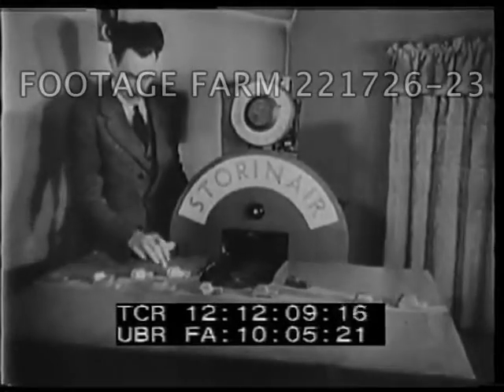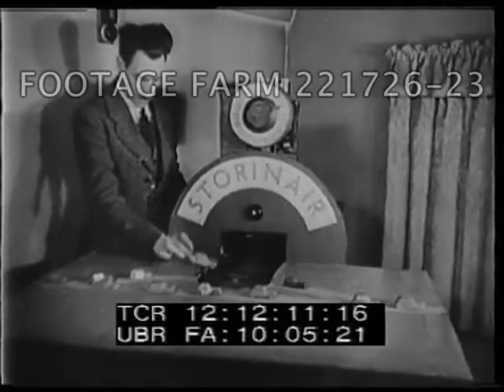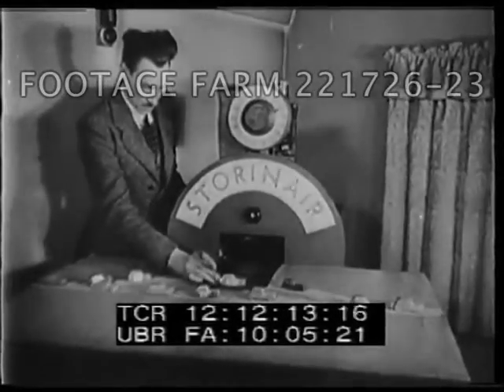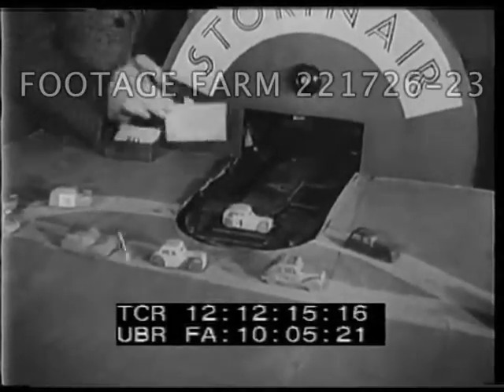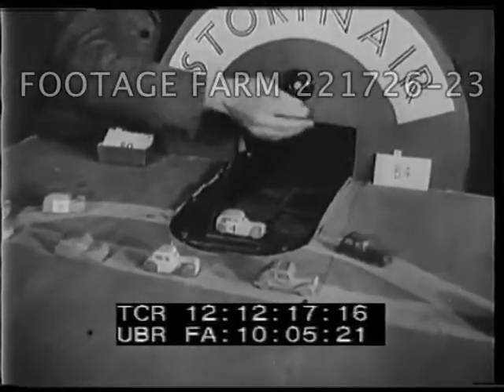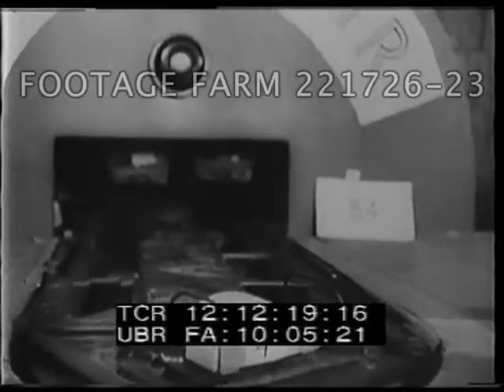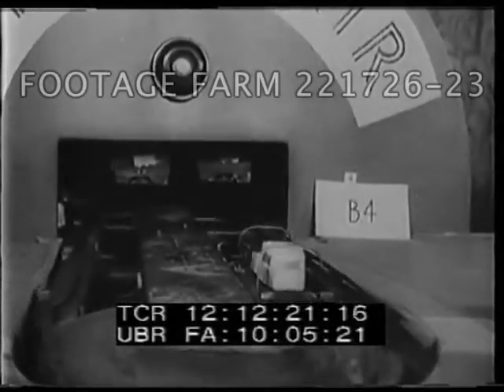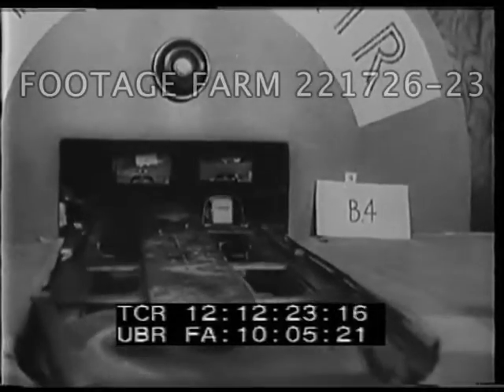Parking Problems 221726-23 | Footage Farm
Title:  Parking Problem Solved
12:12:06  Aerial over huge filled parking lot
12:12:09  English Inventor beside table w/ model cars & device labeled:  Storinair Moves car onto place, pushes button & conveyor takes car into machine & wheel-like device housing cars lifts as he watches.
12:12:32  High angle exterior view of similar elevator w/ cars alongside building.  Car drives on, many cars on elevator rotating thru.
Post-WWII; Post-WW2; 1946; Post-war Parking Problems; Inventions; Oddities;